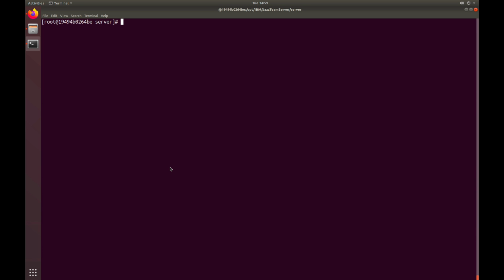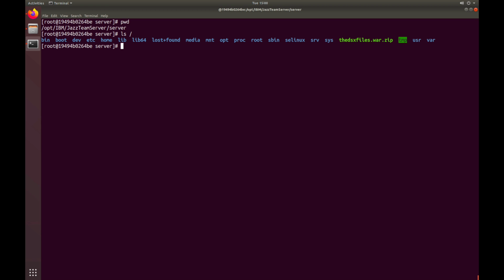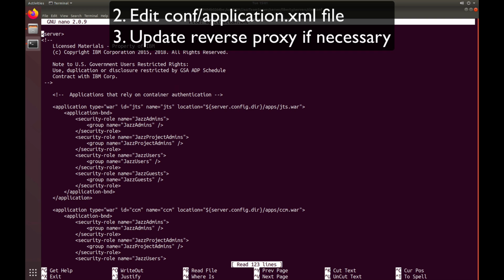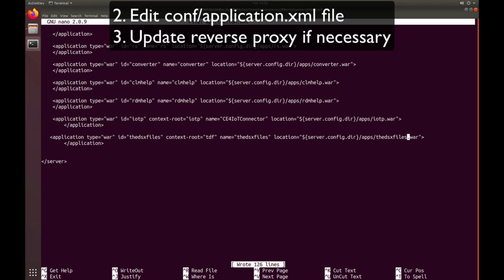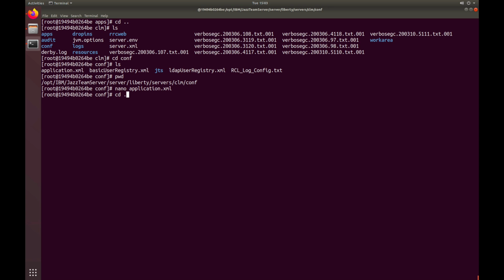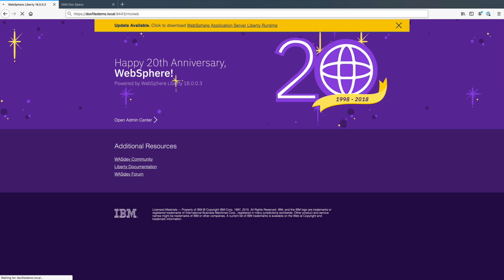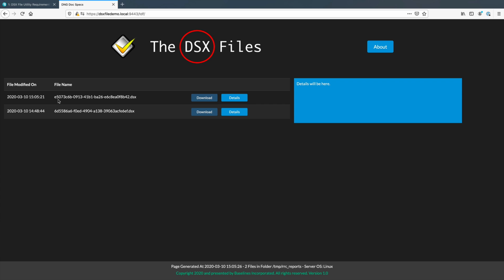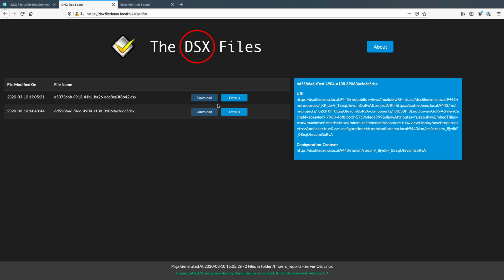How to Install The DSX Files into Websphere Liberty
This video shows you how to install The DSX Files from Baselines Incorporated into your WebSphere Liberty instance of DOORS Next. to download.